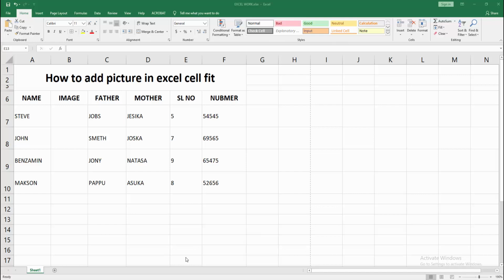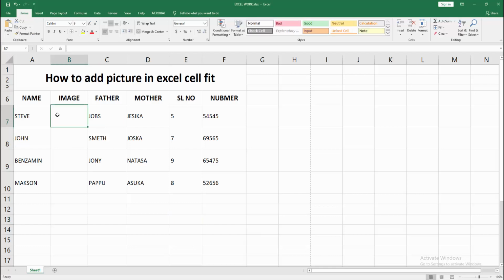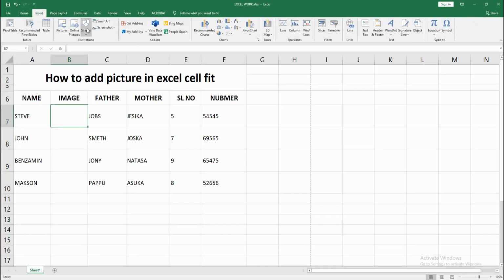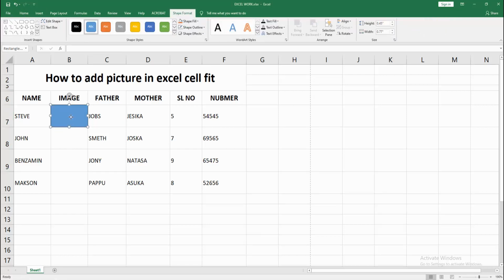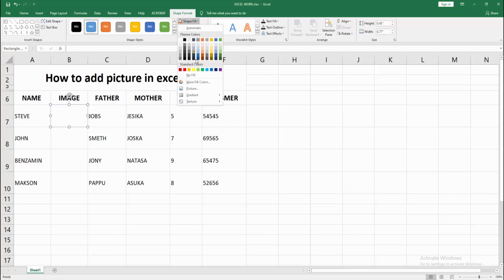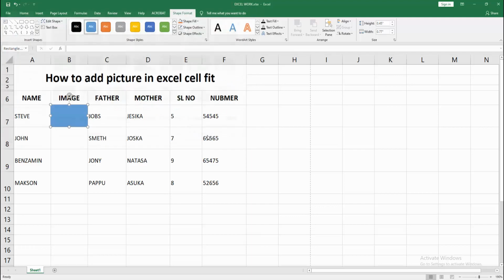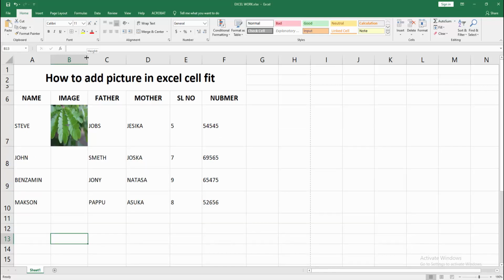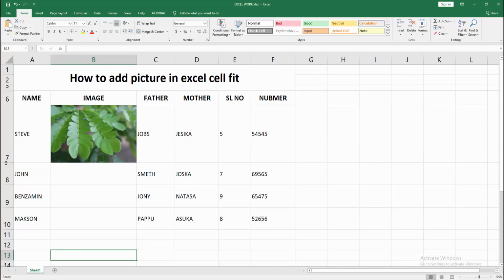How to add picture in excel cell fit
Assalamu Walaikum,
In this video I will show you, How to add picture in excel cell fit.  Let's get started.